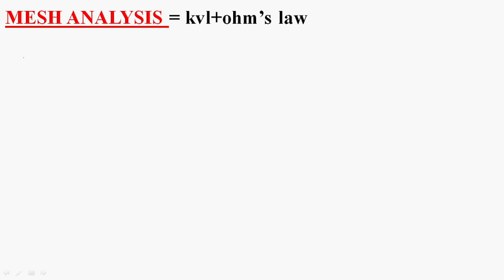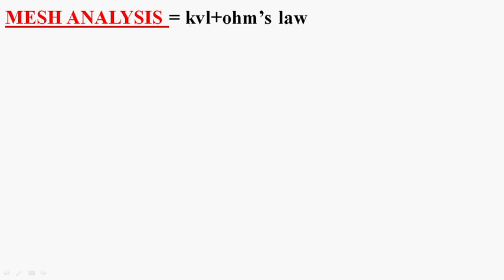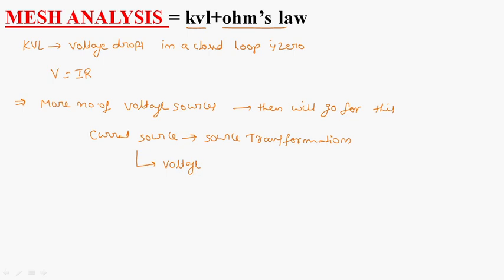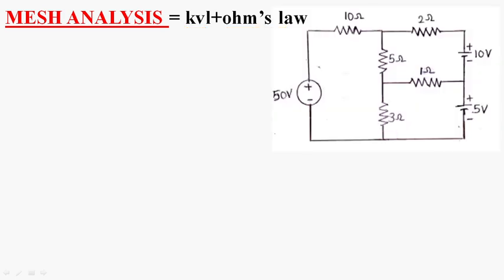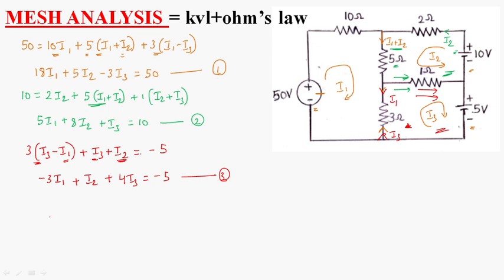Mesh analysis | KVL + Ohm's law | Electrical Circuits | Lec-16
Electrical Circuits
Solving resistive circuit using mesh analysis